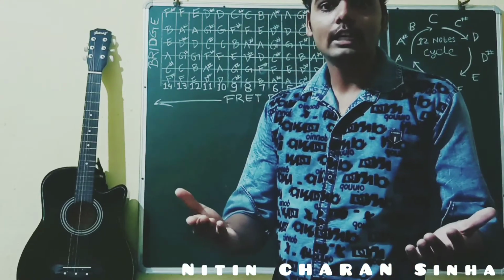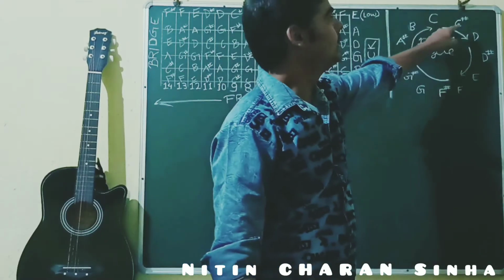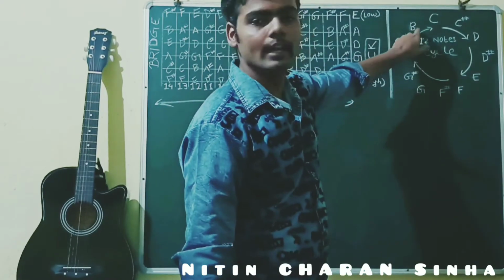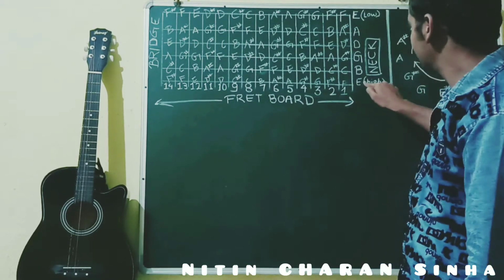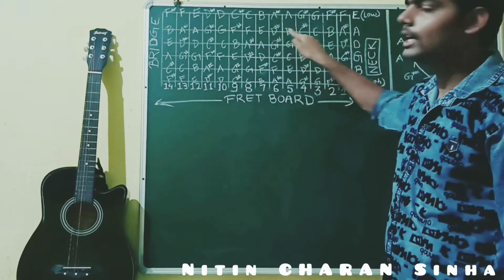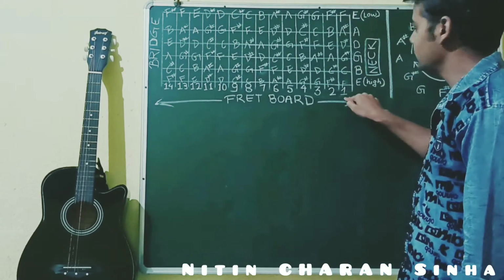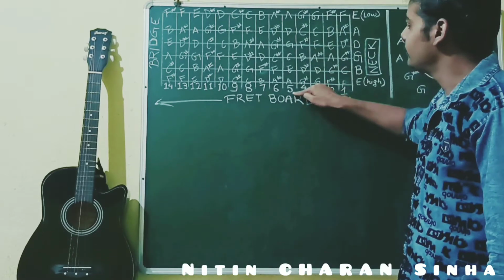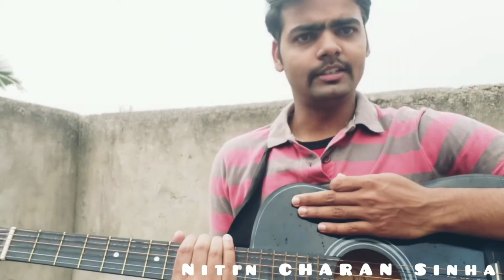Basic_Tutorial_02(About_Guitar_Fretboards_And_Notes)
In This video I have Discussed about The Notes which are There on the Fretboard of the guitar.
following points:-
Chromatic cycle
fretboard_ with_Notes